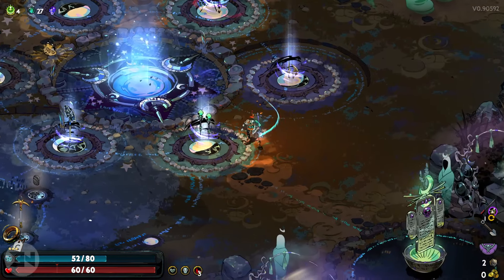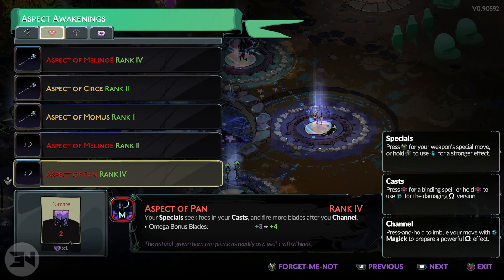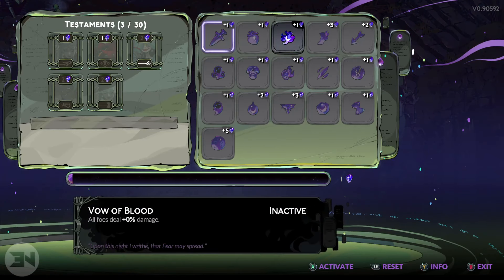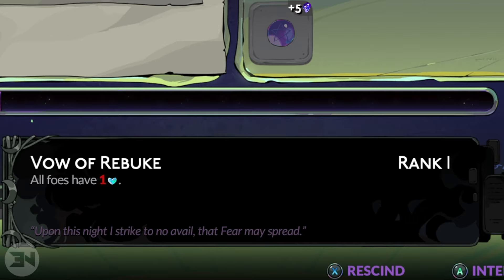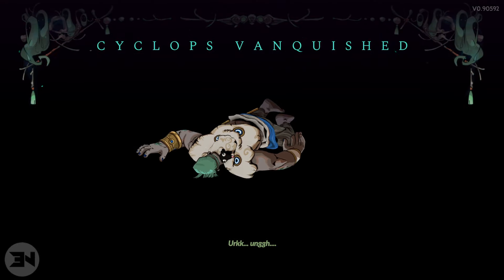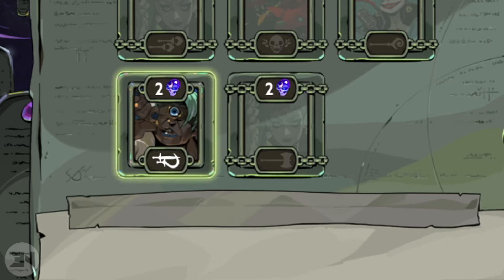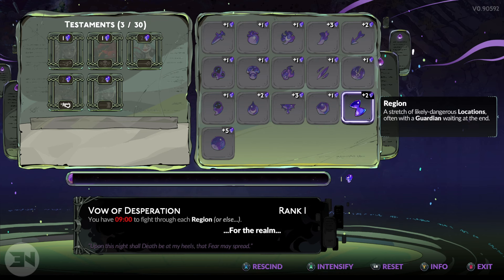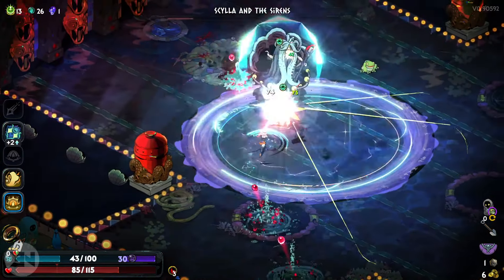Hades 2 HOW TO GET NIGHTMARE EASY (N.Mare Material) - Hades 2 Fear System Explained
- THE MOST BROKEN HADES 2 BUILD SO FAR - Aspect Of Pan Sister Blades - Hades 2 Overpowered Build
- Hades 2 HOW TO GET MOONDUST & ARCANA CARD UPGRADES EXPLAINED - Hades 2 What Arcana Cards Are Best
- HADES 2 OVERPOWERED BUILD RUN - Volcanic Strike / Smolder Ring (die to Chronos) - Hades 2 BEST BOONS

In todays video I wanted to showcase how to get nightmare in hades 2
hades 2 n.mare material is used to upgrade weapon aspects and it is hidden behind the hades ii fear system
There are easy ways to farm nightmare materials by focusing on specific bosses to fight and I hope these tips and tricks help!